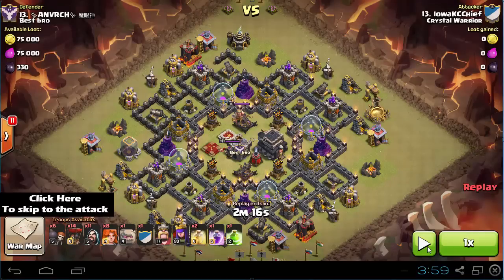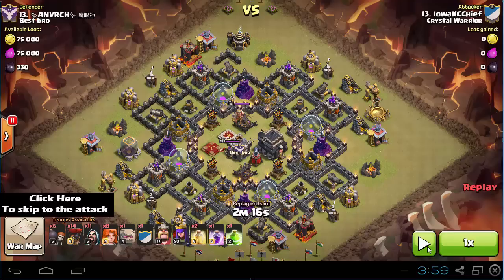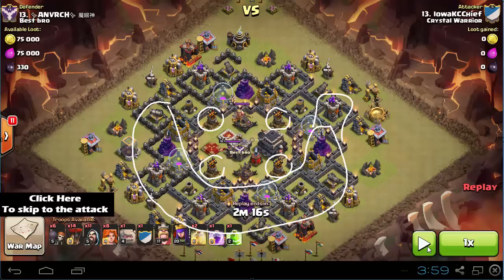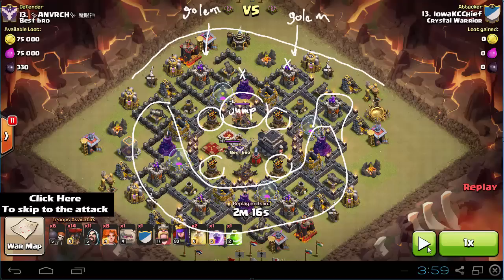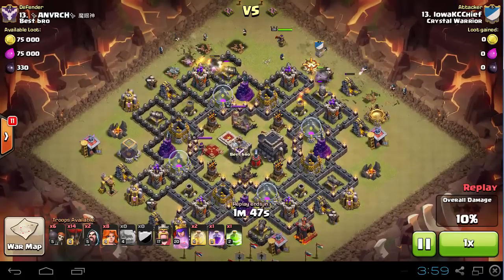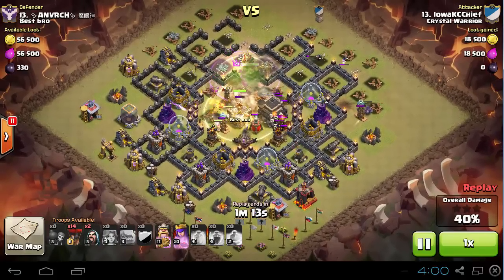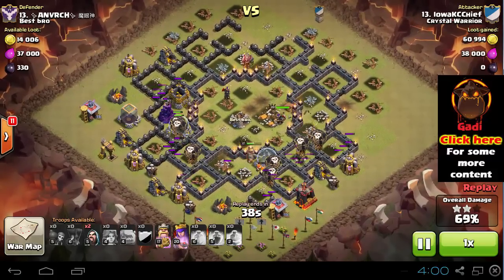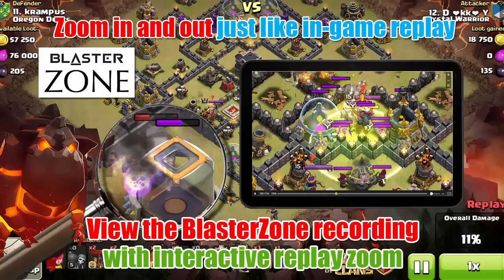Max Valkyrie Attack Strategy vs Maxed Defenses TH9 For 3 Stars - Clash Of Clans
Another max valkyrie attack strategy video for Th9. In this video, lowa, my clan mate using 8 max valkyrie troops, with 2 golems and 14 balloons (also 2 heal spells, 1 rage spell and 1 jump spell) to 3 star a maxed defenses th9. The attack was made after the air sweeper update, so it's with the new AI (the air sweeper doesn't bother anyone in such an attack hehe).
The name of the attack is GoVaLo. Hope you like it, comment in the video if you do (or have any questions), and don't forget to like and subscribe as well (it helps a lot!! so thanks to anyone who already doing that).
Also, make sure to check the video on blasterzone (so you can zoom in and out inside the video). here's a link: